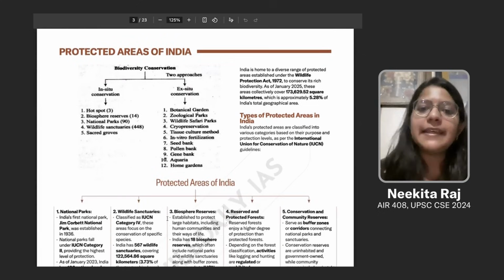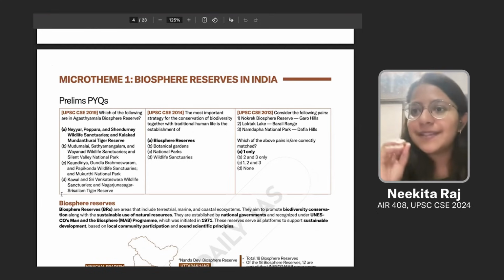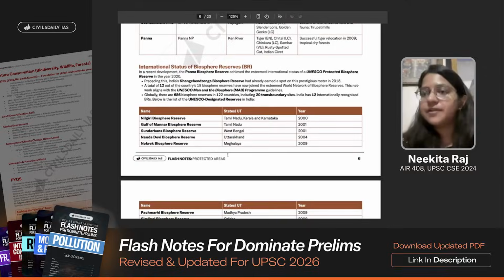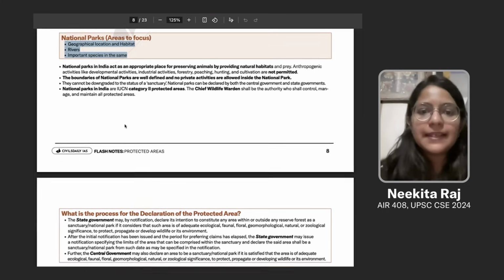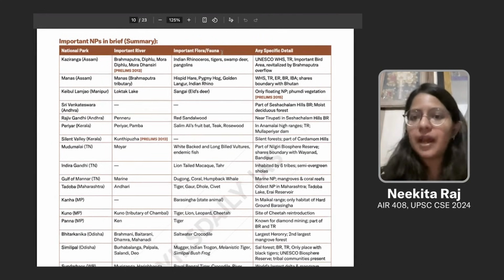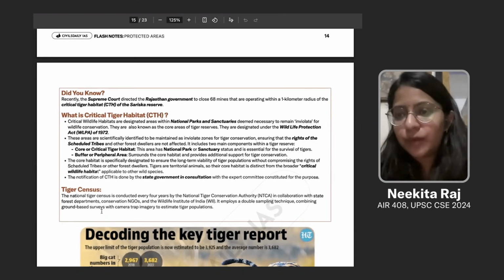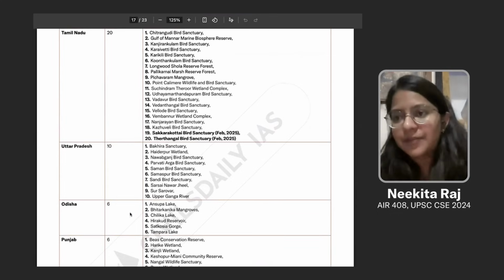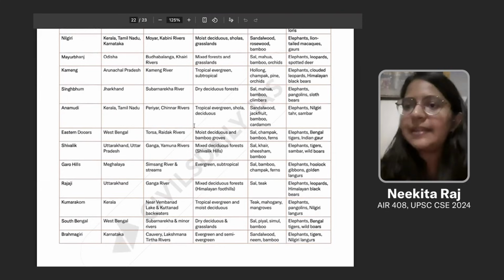FLASH NOTES: The Game-Changing UPSC Prelims Strategy You Need! (Neekita Raj AIR 408, UPSC CSE 2024)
In this video Neekita Raj (AIR 408, UPSC CSE 2024) explains how focusing on repeated themes and microthemes in Environment can significantly improve Prelims performance. She highlights how Civilsdaily’s Flash Notes compile recurring UPSC questions on protected areas biosphere reserves, national parks, wildlife sanctuaries, tiger and elephant reserves, and Ramsar sites into clear, cost-effective study modules. By organizing content into micro-themes, using maps, PQ-based insights, and “Did You Know” sections, the notes enhance conceptual clarity and recall. Neekita emphasizes smart revision, prioritizing areas in the news, and relying on updated, holistic coverage to cross the Prelims cutoff with confidence.

0:00 – Introduction
1:03 – Importance of Environment in Clearing Prelims Cut-off
2:07 – Protected Areas: What to Study & What to Skip
4:54 – Microtheme 1: Biosphere Reserves & UPSC Pattern
6:27 – International Status & MAB Programme Simplified
6:48 – Microtheme 2: National Parks Through PYQs & Maps
10:40 – Microtheme 3: Wildlife Sanctuaries Strategy
11:41 – Tiger & Elephant Reserves: High-Yield Focus Areas
13:08 – Ramsar Sites, Wetlands & Final Revision Strategy